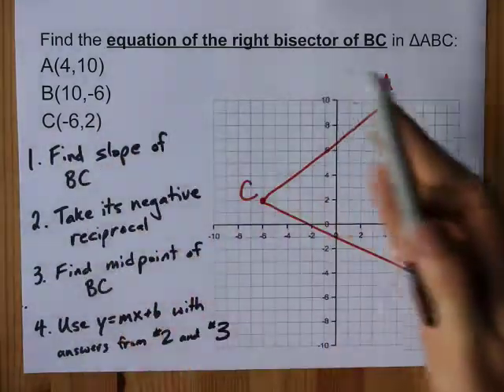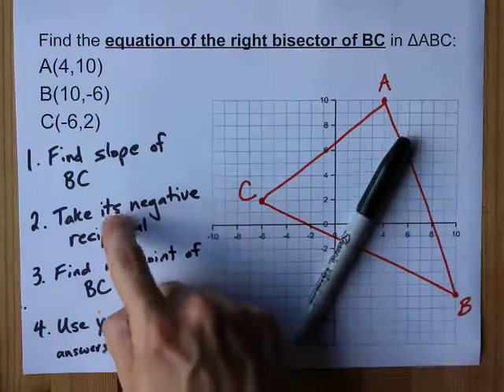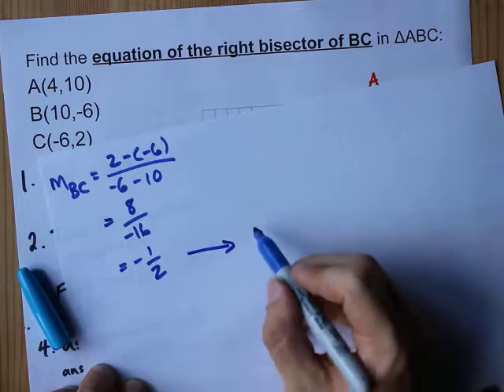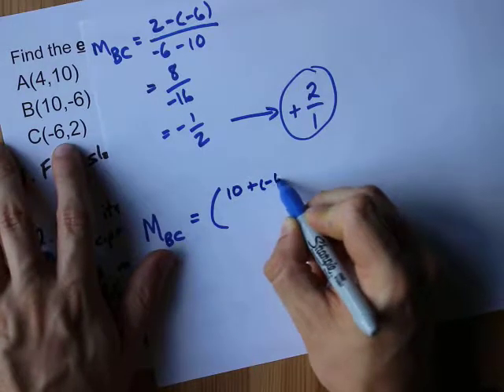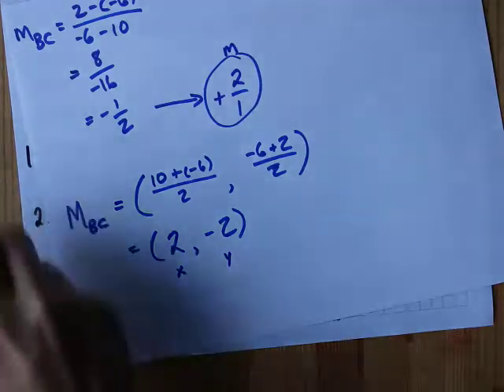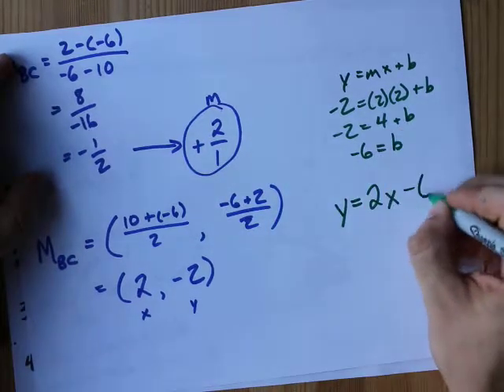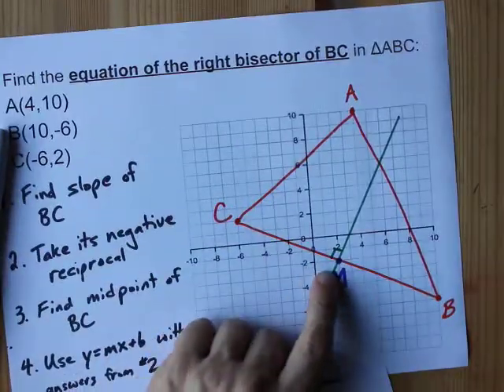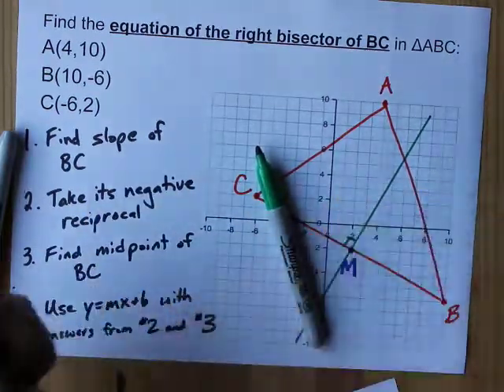Equation of Right Bisector in Triangle ΔABC EXAMPLE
* Right Bisector goes through the midpoint and meets the line segment at 90 degrees